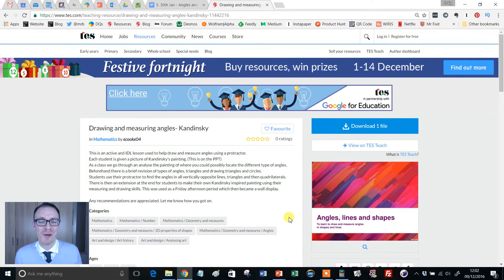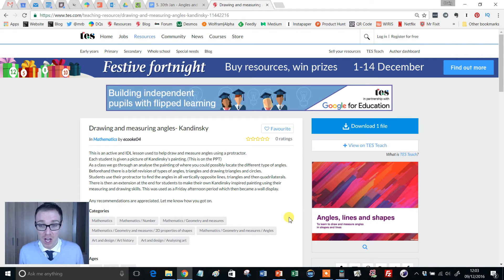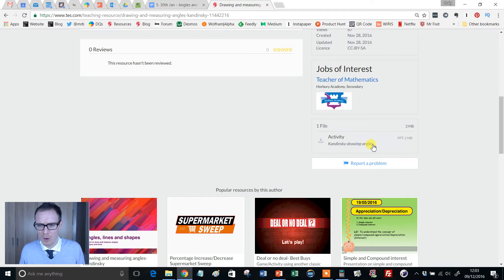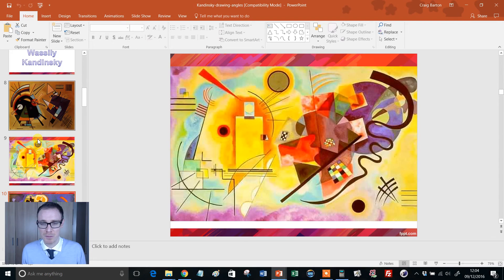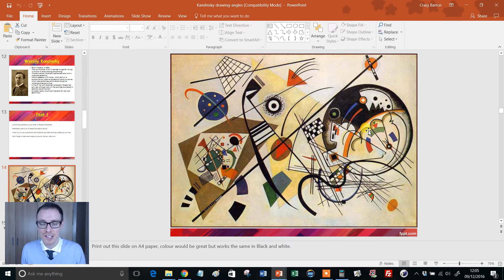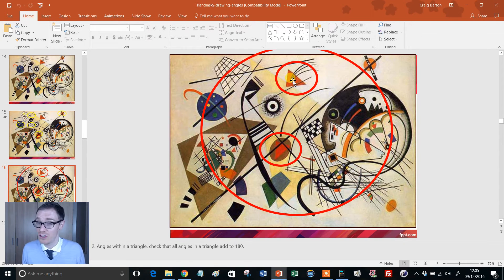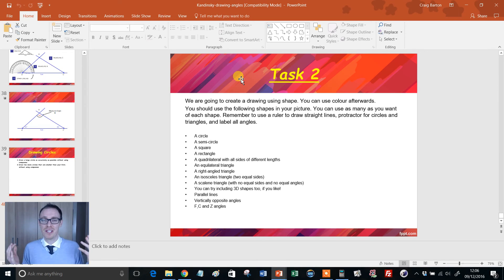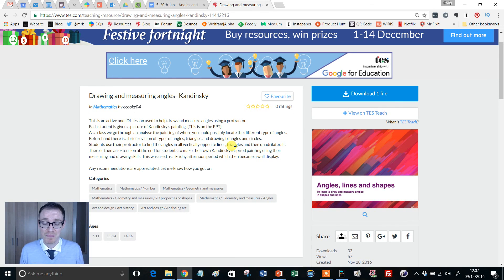Angles and Kandinsky: TES Maths Resource of the Week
Time for a bit of culture on the Resource of the Week! Measuring angles is one of those skills that students need to develop, but can often be a little dull. Well, why not spice it up by having students measure angles and check relationships on the paintings of everyone’s favourite 20th century Russian painter, Wassily Kandinsky! The artist made beautiful use of straight lines, triangles and quadrilaterals, all of which can be measured and checked by students, whilst at the same time exposing them to some lovely art work.Better still, this activity form part of a larger lesson which recaps key angle facts and then goes on to look at constructions, all presented in clear step-by-step fashion.

The lesson that contains the Kandinsky measuring activity is really well structured. As ever, it is important to adapt it to the needs of your class and your teaching style, inserting, removing and modifying slides accordingly. This task could also lead to students finding other mathematically inspired artwork for homework and bringing in their findings. Or, why not see if you have your own budding Kandinsky in the class by setting them the challenge of creating an piece of art that contains at least three geometrical facts? If you do, and given that Kandinsky's paintings regularly sell for multi millions of pounds, make sure to negotiate 20% of any future profits.

Craig Barton